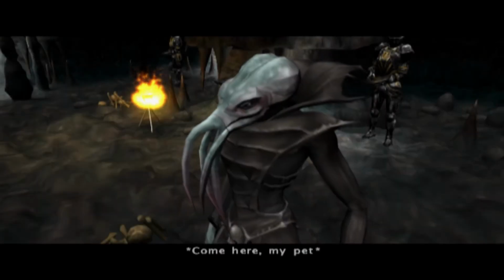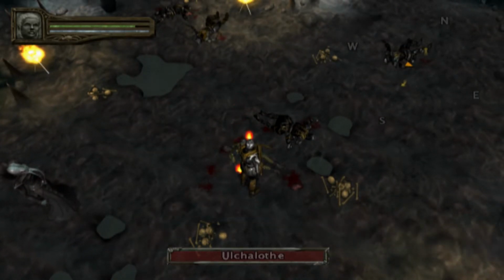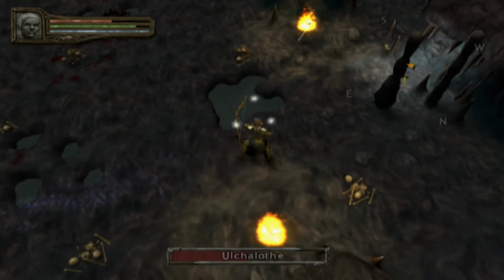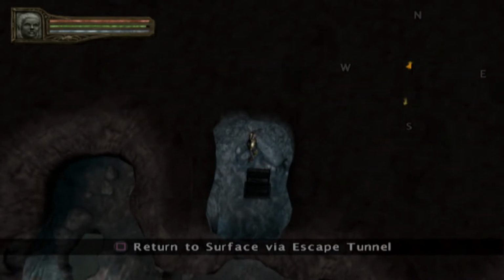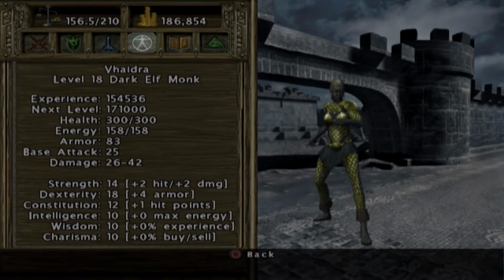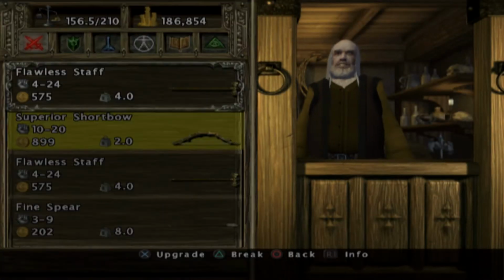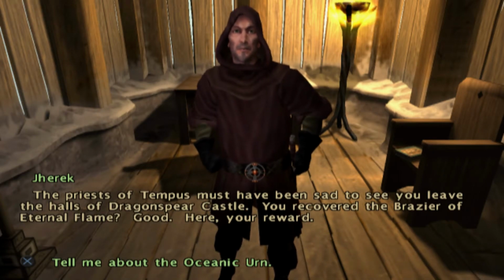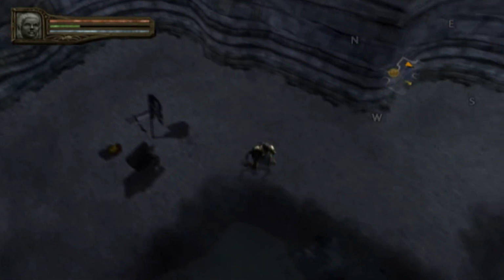Let's Play Baldur's Gate: Dark Alliance II (PS2) Part-20 Squidface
The bottom of Dragonspear holds a strange secret. Something out of lovecraft.

Baldur's Gate: Dark Alliance II is a 2004 hack and slash action role-playing game for PlayStation 2 and Xbox. Developed by Black Isle Studios, the game was published by Interplay Entertainment, and distributed by Vivendi Universal Games in North America and Avalon Interactive in Europe. It is the sequel to the 2001 game Baldur's Gate: Dark Alliance.

The game is set in the Forgotten Realms campaign setting of Dungeons & Dragons, and the gameplay is based on the rules of Dungeons & Dragons 3rd Edition, which were released in 2000. Dark Alliance II is a direct sequel to the original Dark Alliance game, with the story following five adventurers attempting to save Baldur's Gate from a growing evil, and ascertain the fate of the protagonists from the first game.

Dark Alliance II was well-received on both platforms, although many critics felt it was not much of an advancement on the first game. A sequel was planned, but was cancelled early in development due to legal problems and the closure of Black Isle Studios after Interplay went bankrupt. The use of the Dark Alliance game engine led to a lawsuit filed by the engine's creators, Snowblind Studios, against publishers Interplay, which alleged the engine had been used in the game without Snowblind's permission.

Developer(s) Black Isle Studios
Publisher(s) Interplay Entertainment
Producer(s) Kevin Osburn
Designer(s) David Maldonado
Programmer(s) Bernie Weir
Artist(s) Jonathan Hales
Composer(s)
Craig Stuart Garfinkle
Jeremy Soule
Series Baldur's Gate
Engine Dark Alliance Engine
Platform(s) PlayStation 2
Xbox
Microsoft Windows
Nintendo Switch
PlayStation 4
PlayStation 5
Xbox One
Xbox Series X/S
Release PlayStation 2, Xbox
NA: January 20, 2004
EU: February 6, 2004
Windows, Switch, PS4, PS5, Xbox One, Series X/S
WW: July 20, 2022
Genre(s) Action role-playing, hack and slash
Mode(s) Single-player, co-op multiplayer